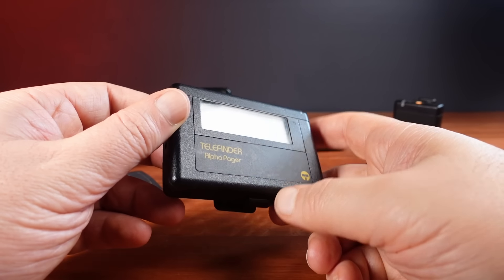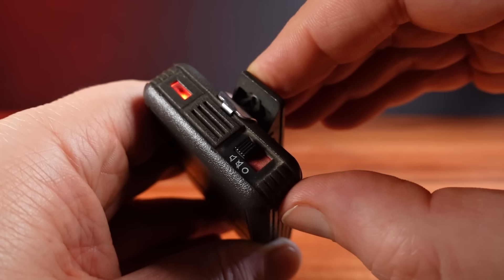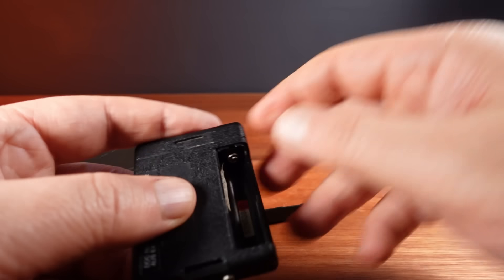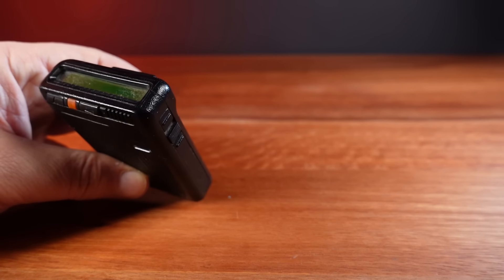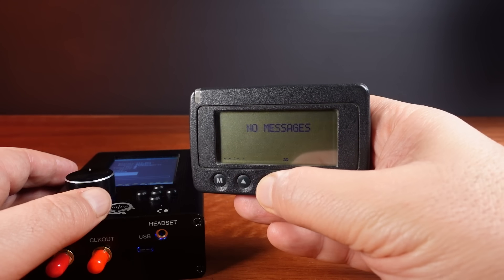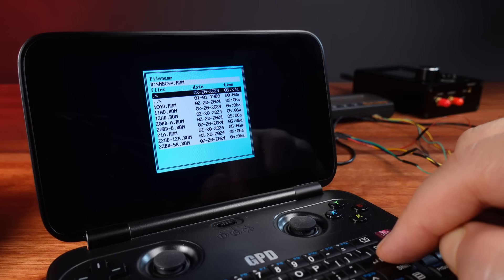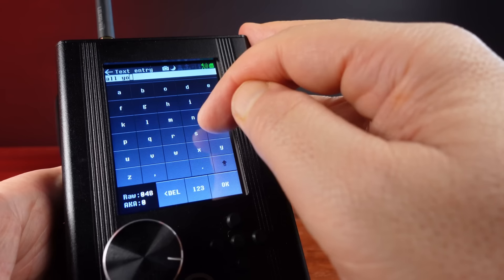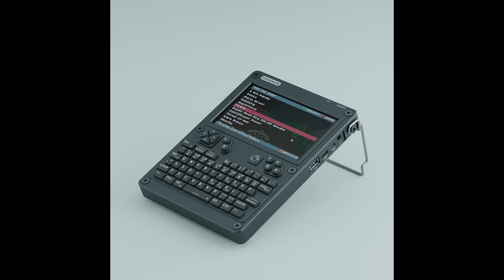Hacking 1980s Beepers & Pagers Back To Life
The time has come to revive mobile messaging networks and devices.

bc1quvkrehl83amfs0w4w26x5ulj8rx7rmpeunkyr7

Nihilore - Bush Week
Bart Klepka - Dune "Arrakis (Wormsign Mix)"